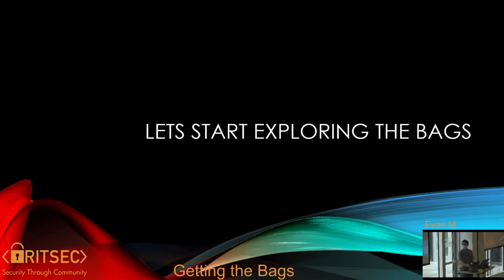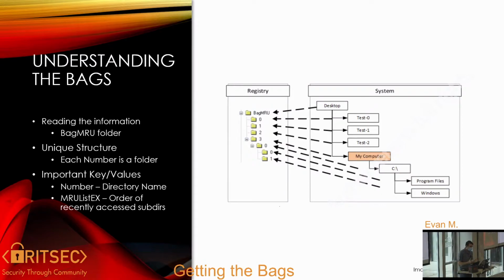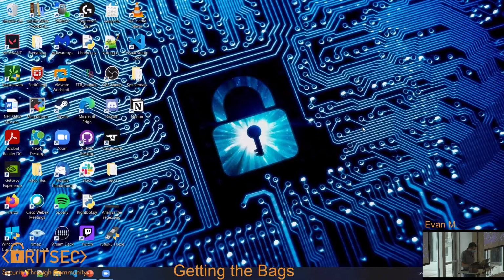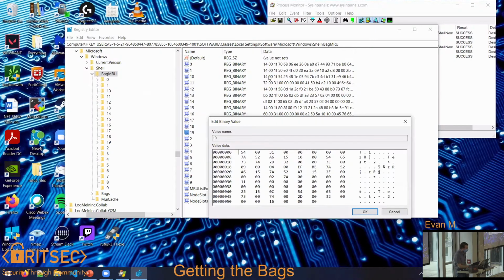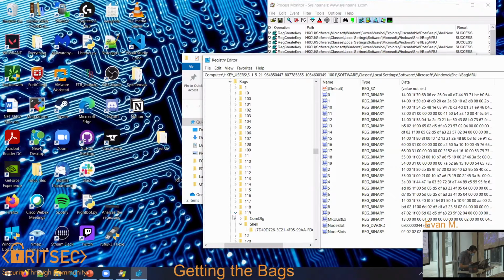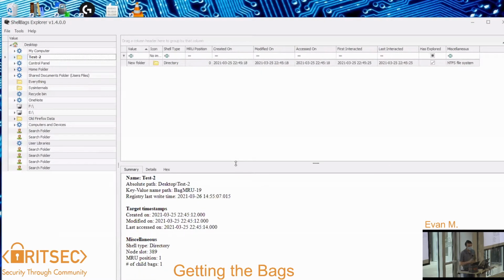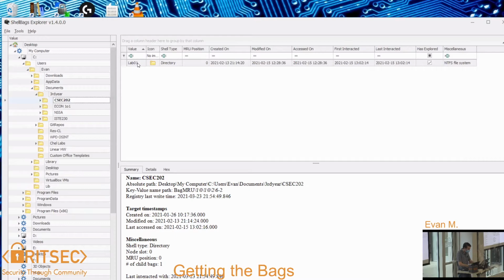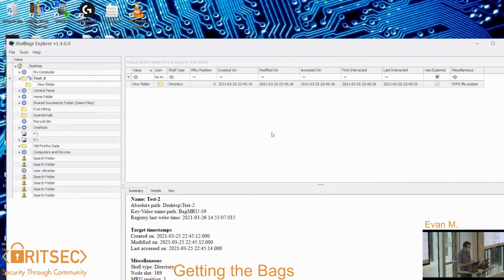Getting the Bag Evan M